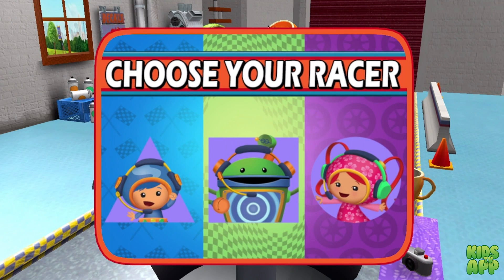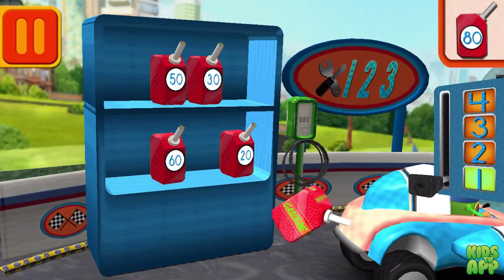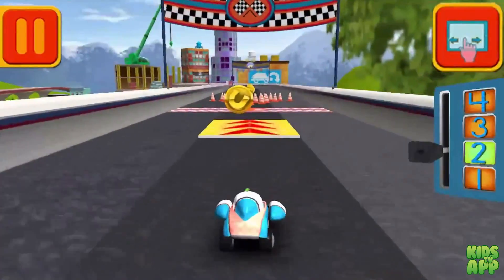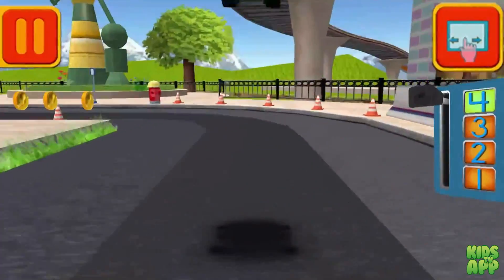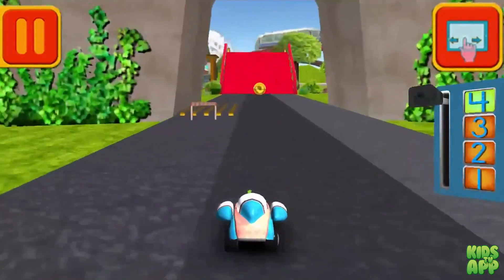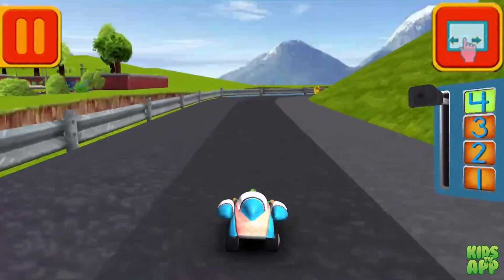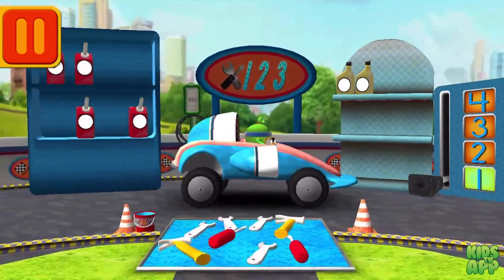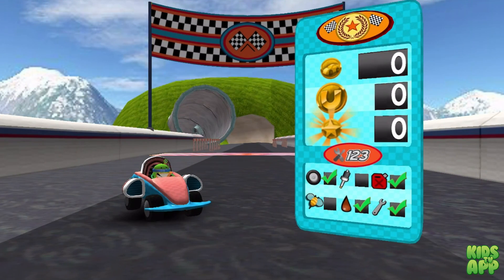Team Umizoomi: Math Racer - Race cars & learn math! - Part 26 - Best App For Kids